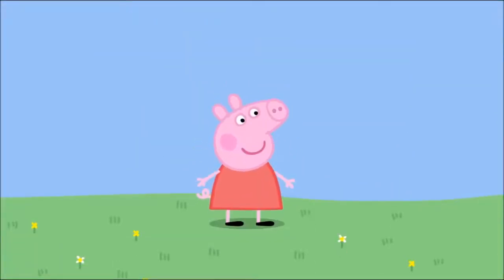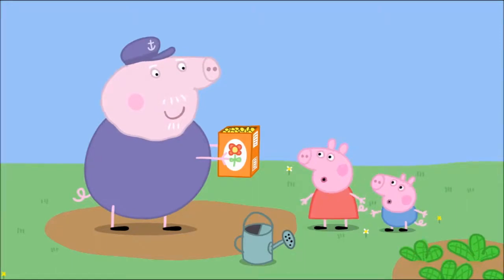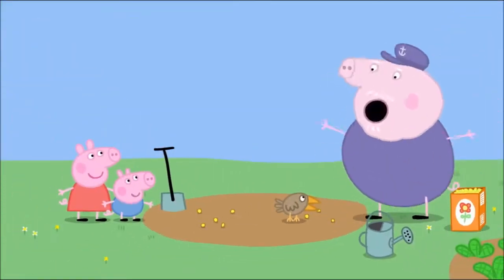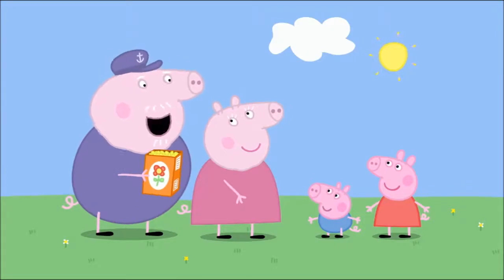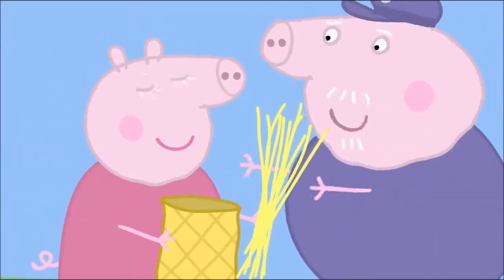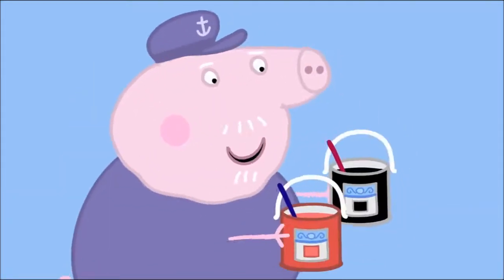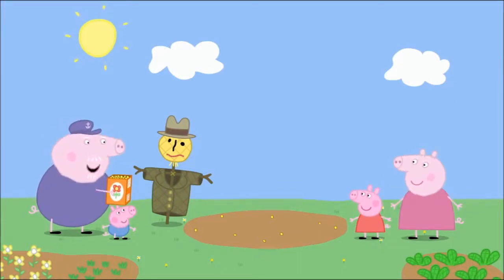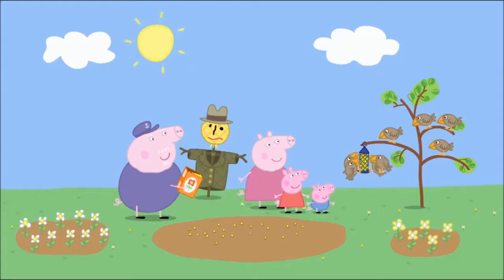Peppa Pig Seed World Mr Scarecrow